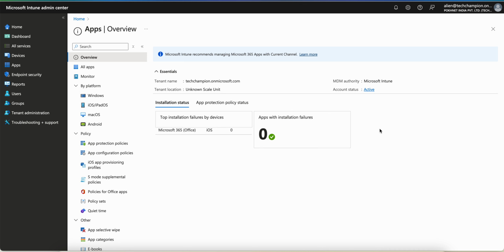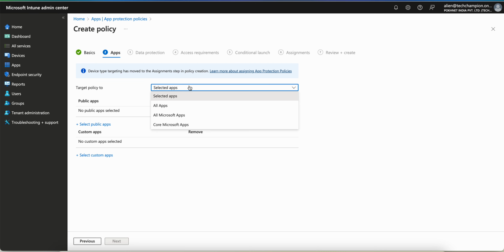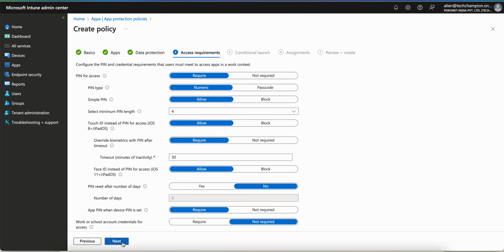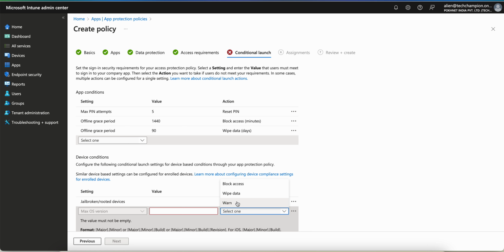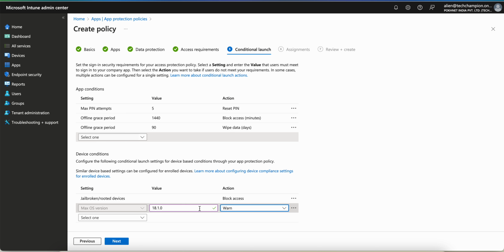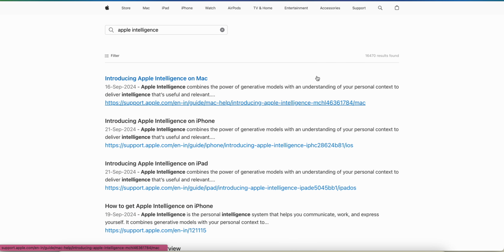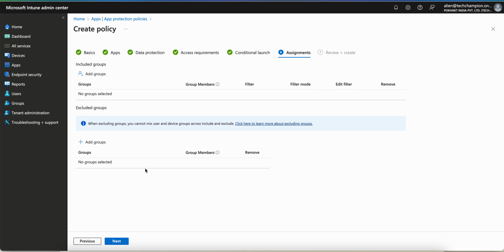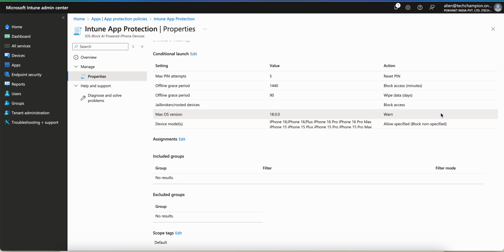MS210- How to Block AI Powered iOS devices using Intune MDM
In this video we have shown you how to Block AI Powered iOS devices using Intune MDM.